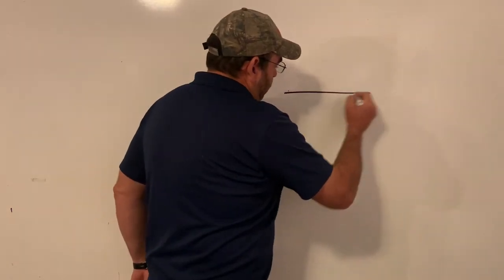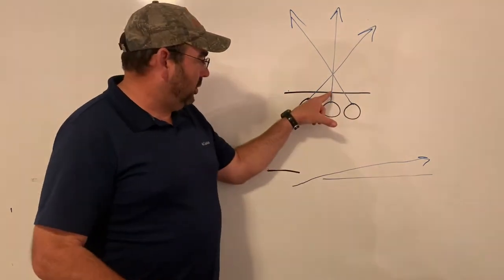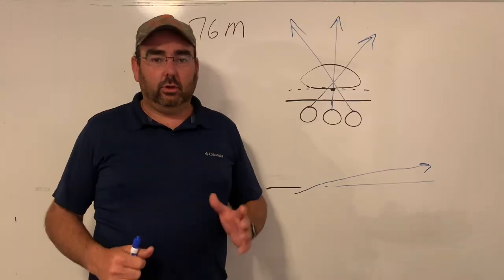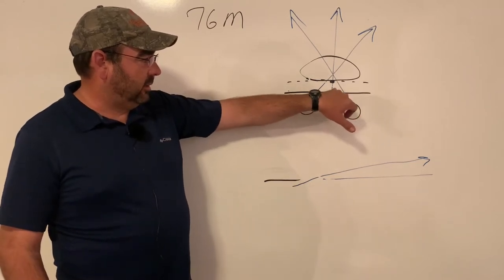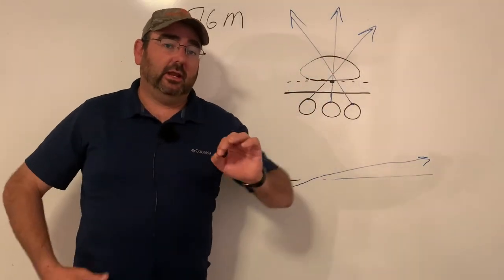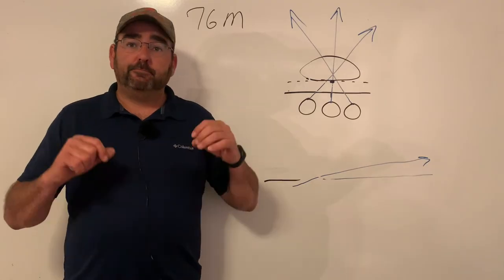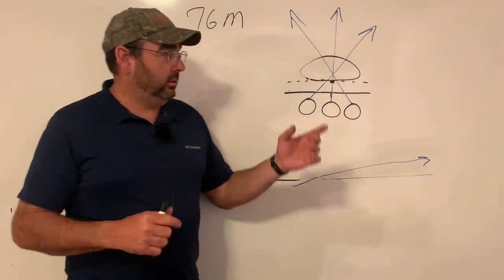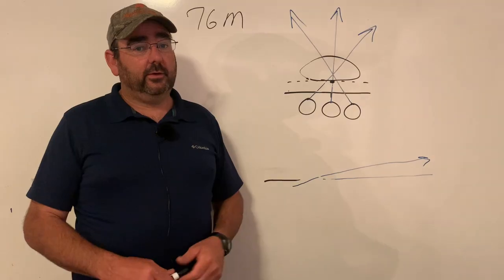How to Shoot Bunker / Olympic Trap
Short video on how to shoot Bunker Trap. Also called Olympic trap

DeanBlanchard.com